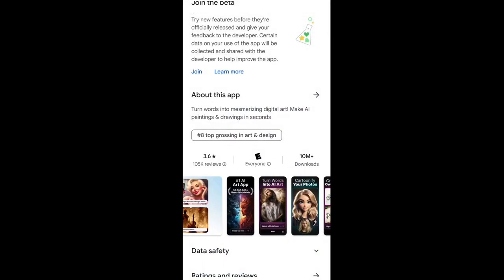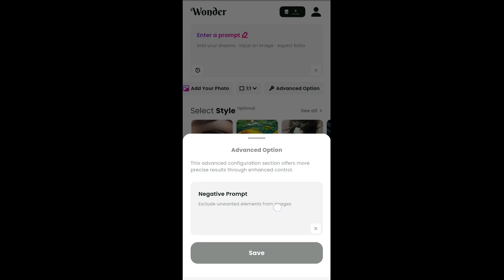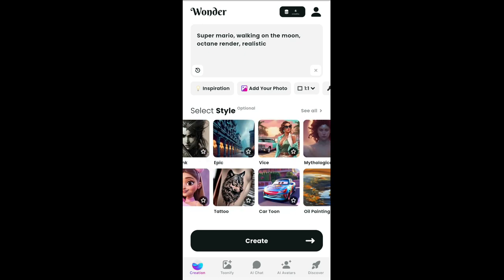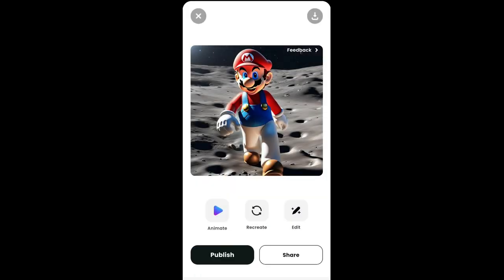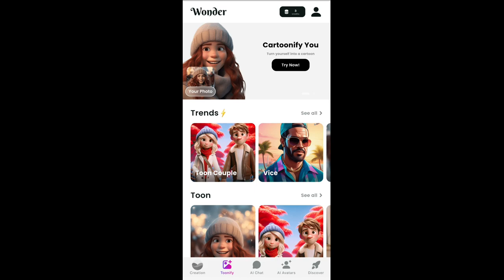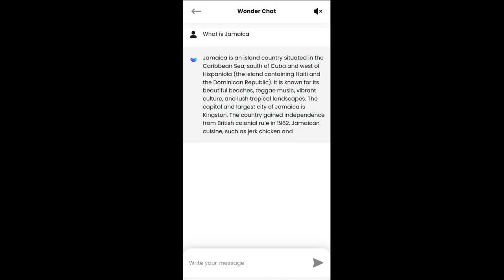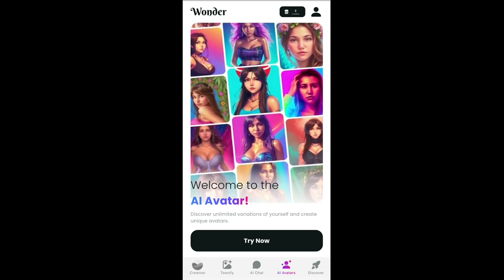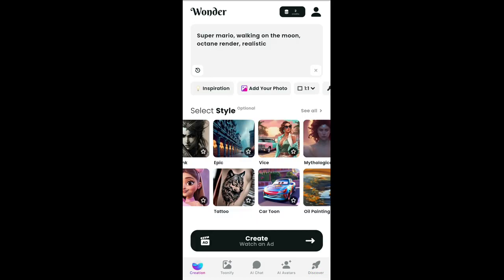Wonder - AI Art Generator App ( FULL TUTORIAL)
In this video, we're going to explore the features of Wonder - AI Art Generator

Turn words into mesmerizing digital art! Make AI paintings & drawings in seconds

Turn words into mesmerizing digital art with an AI image generator. All you need to do is enter a prompt, pick an art style - and watch Wonder bring your idea to life in seconds!

It’s super simple: Simply describe what you want Wonder to paint — such as “Life Under Sea” or “Shattered Rainbow” — pick a style (Cubist, Dali, Synthwave, Steampunk etc.), or select “no style”; and hit create!

Background Music